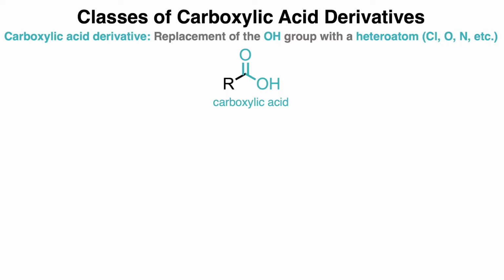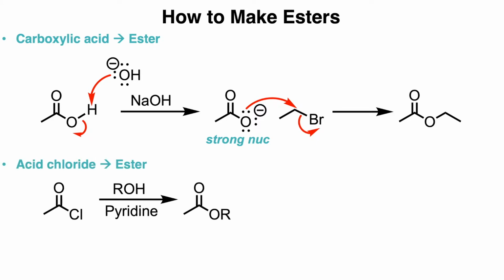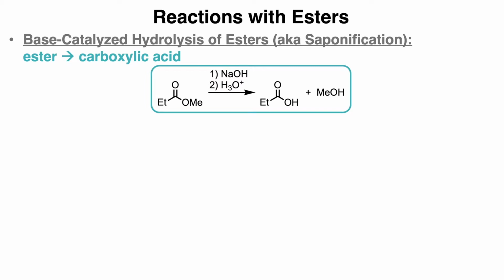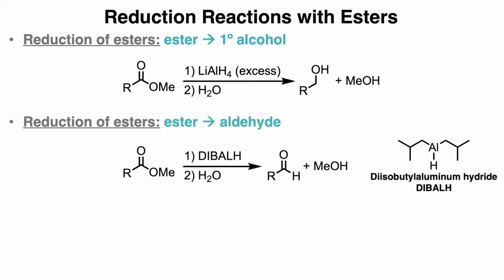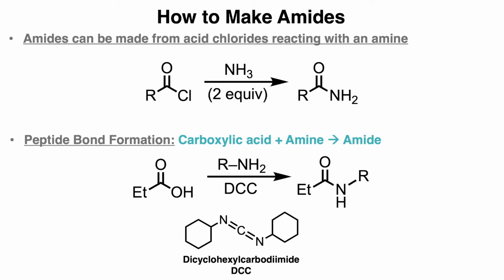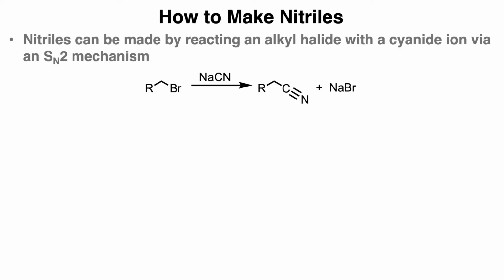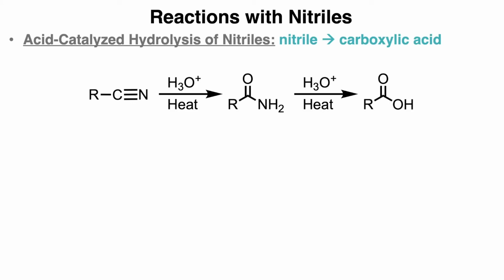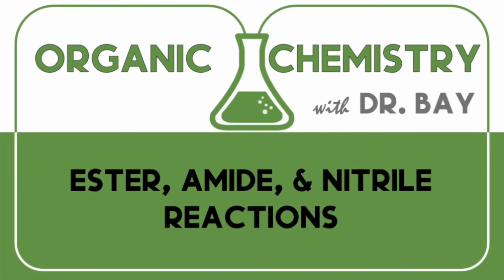Ester, Amide, Nitrile Reactions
Let's learn about ester, amide, and nitrile reactions!